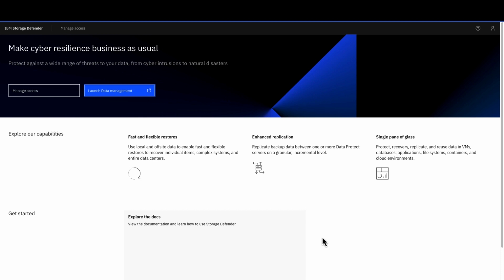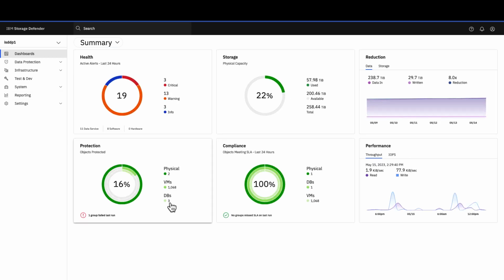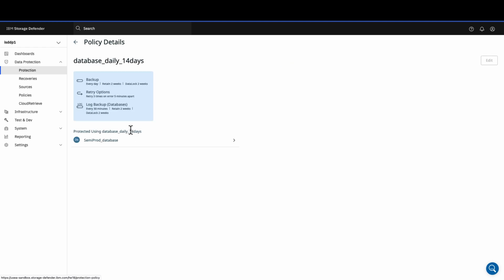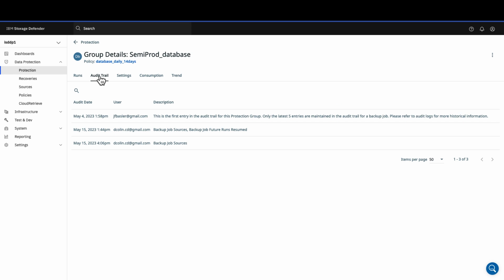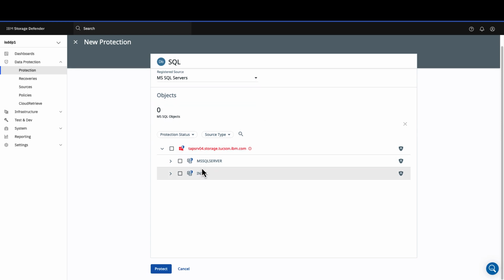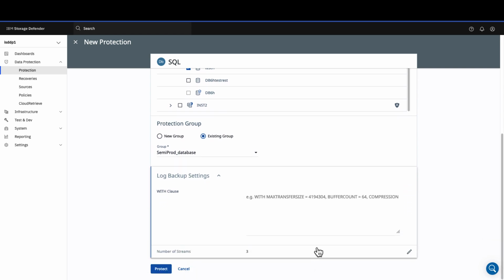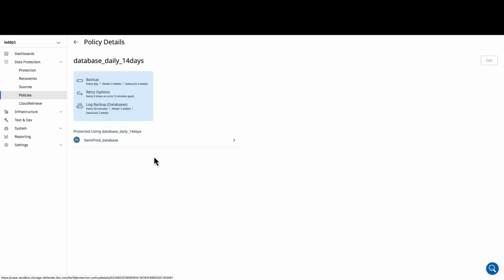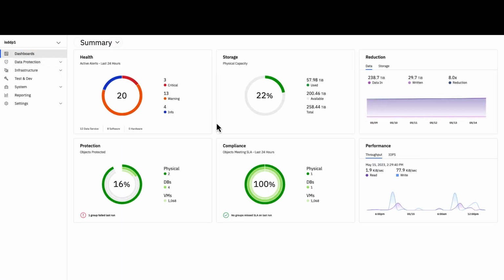IBM Storage Defender: Tech Tour First backup MS SQL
Explore the comprehensive protection offered by IBM Storage Defender for your SQL databases. Join us as we delve into the myriad ways it safeguards your data. Witness firsthand how IBM Storage Defender ensures the security and integrity of your SQL database.